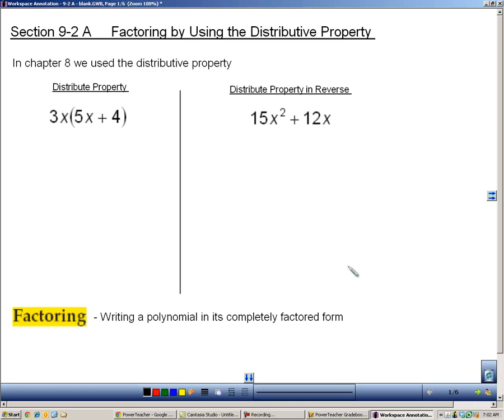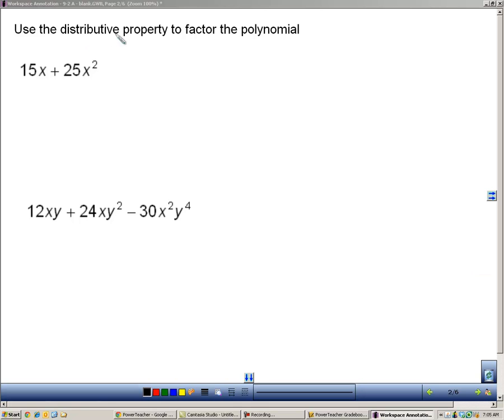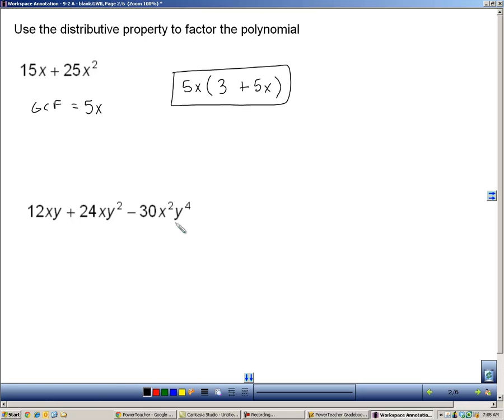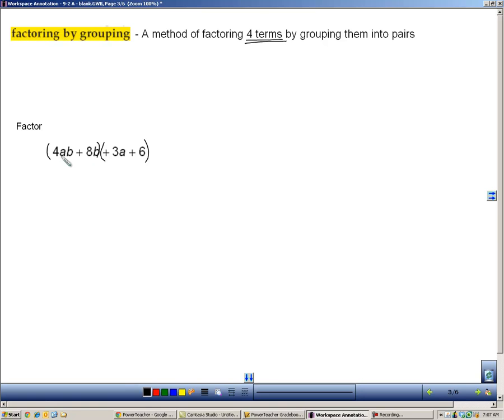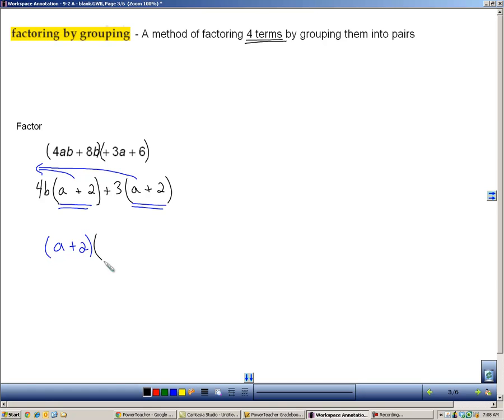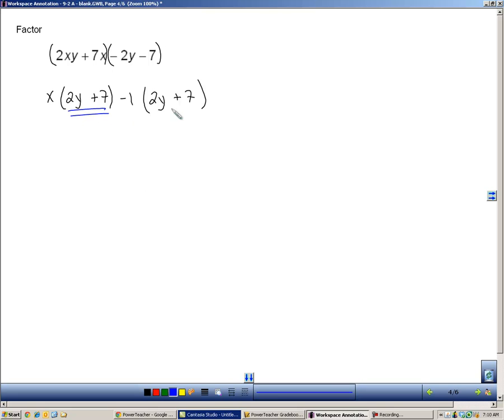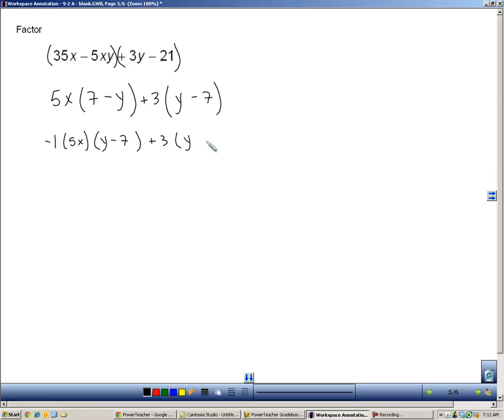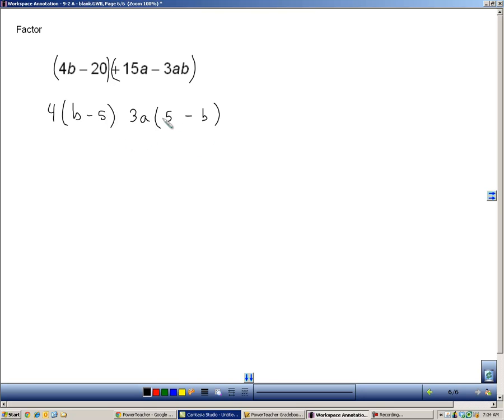Section 9 2 A Factoring Using the Distributive Property